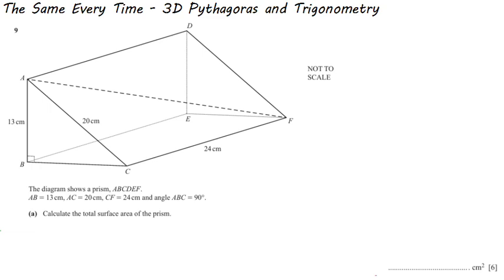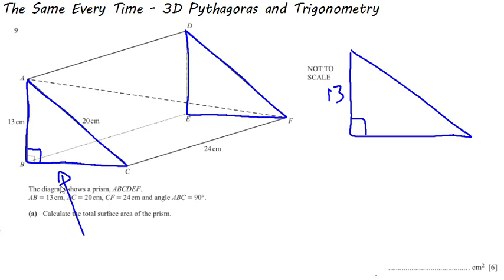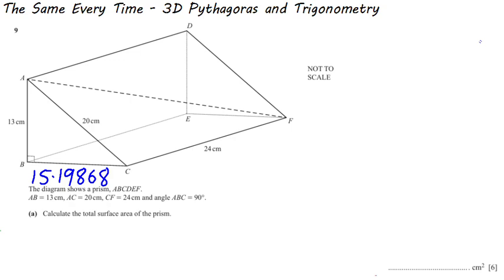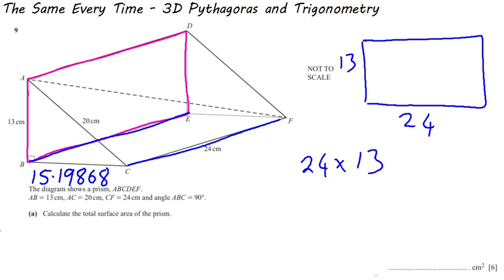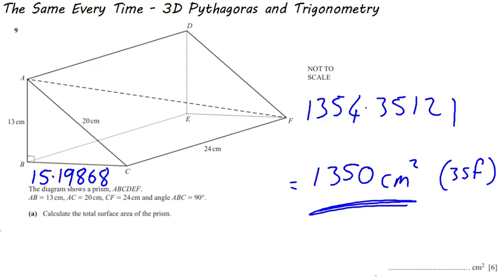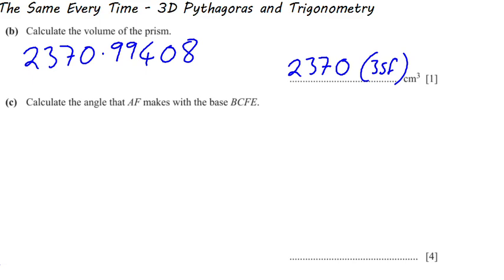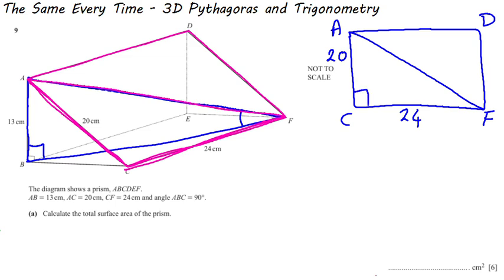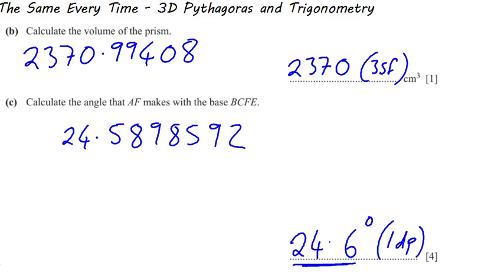The Same Every Time 3D Pythagoras and Trigonometry Video 5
The Same Every Time - 3D Pythagoras and Trigonometry. igcse maths gcsemaths gcse igcsemaths examquestions pythagoras_theorem trigonometry 3d. Another "high end" topic but much of it is "the same every time". Watch the videos. Practise. Get into the marks. Get into the grades.